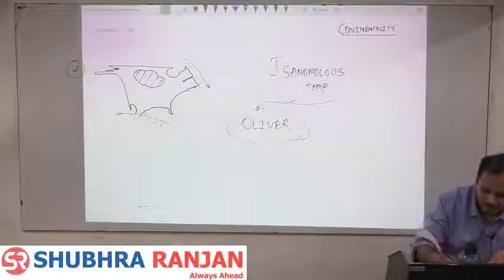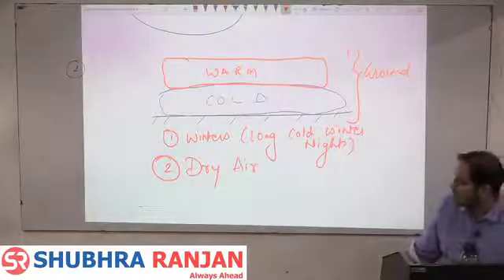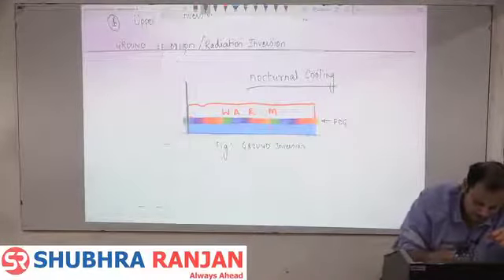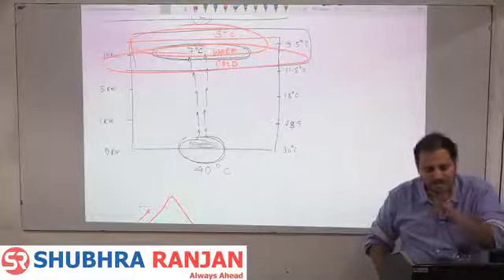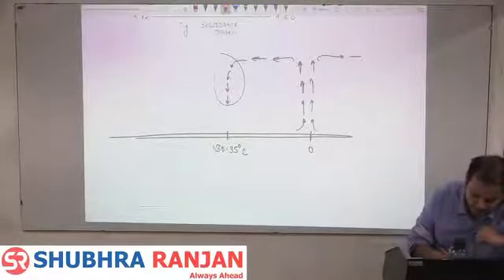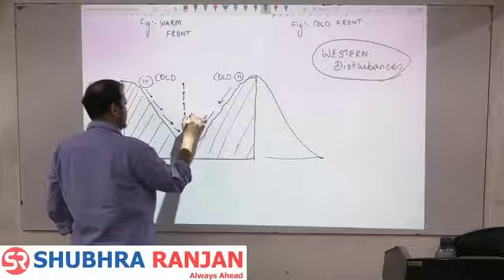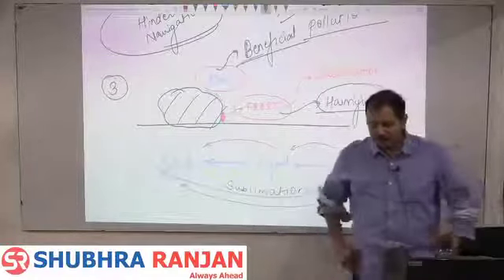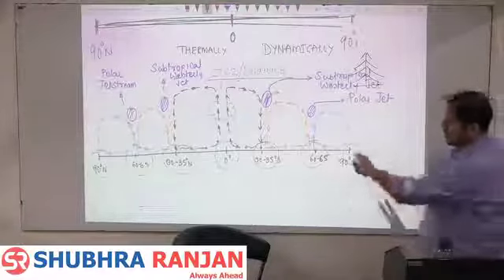Rushikesh Dudhat / Geography optional / Paper 2 / CLIMATOLOGY LECT-3